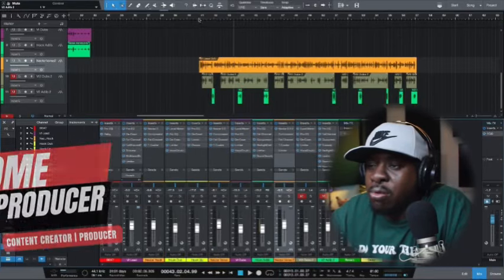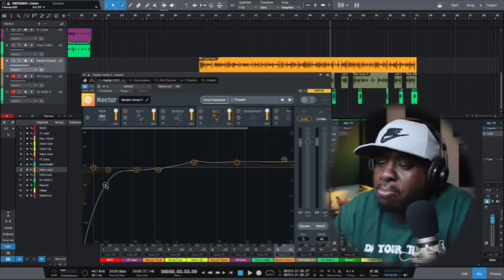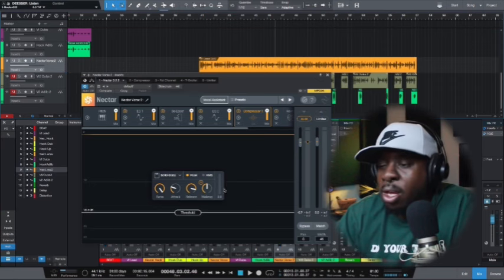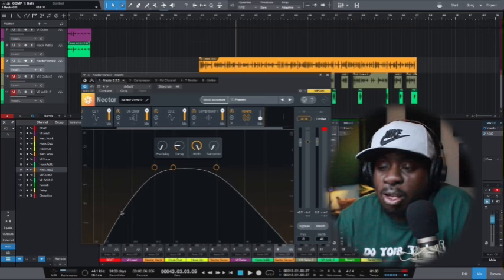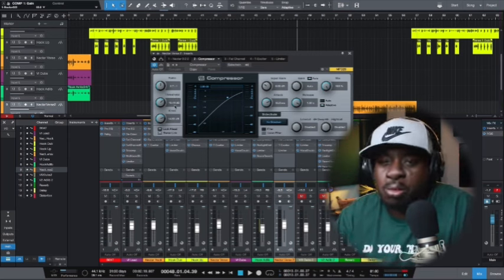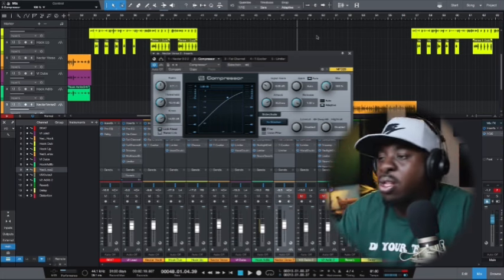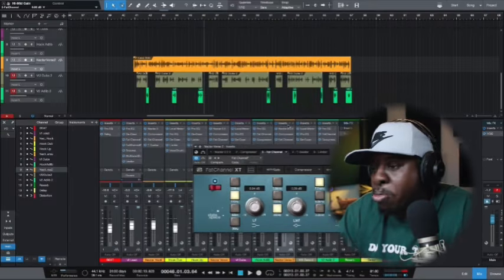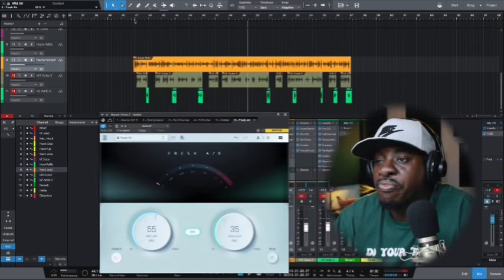How to Mix Gritty Rap Vocals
Recording is the most important process bc if the recording is clean going in to your DAW then the mixing process will be a breeze.

Go checkout my digital store below and get your copy of “The Vocal Recording Bible”. In this Ebook, I completely put the entire vocal production process into a quick and easy to read, illustrated ebook that anyone could understand and apply it to their next song.

This is the link to “The Vocal Recording Bible “

The Complete Artists Ebook

How To Start A Music Production Company

The WeekEnd Mixing WorkBook

The Book of Gems Ebook